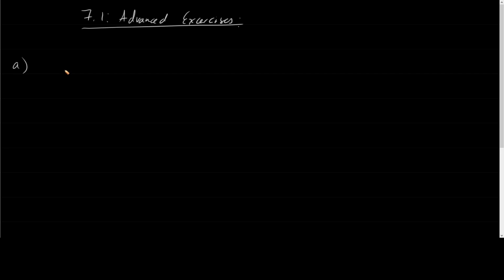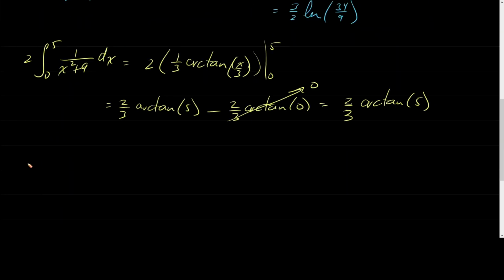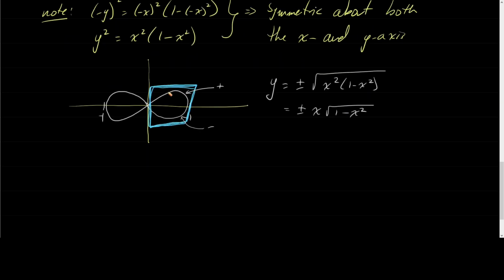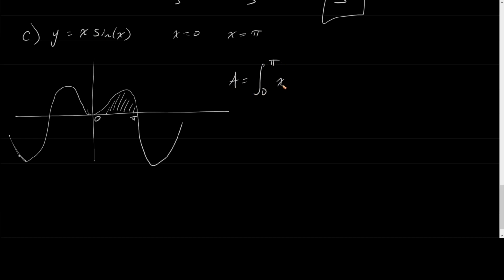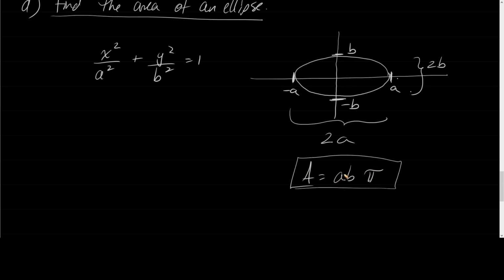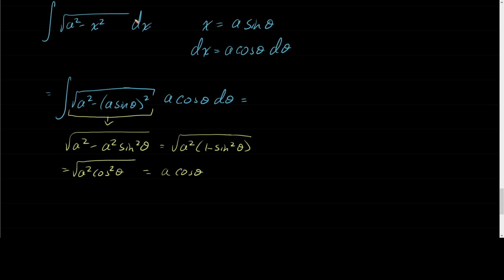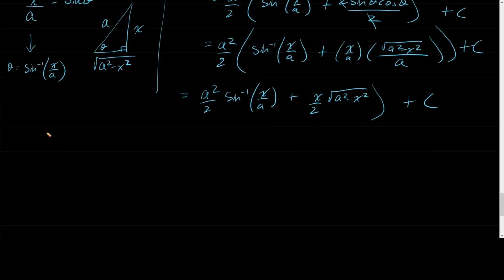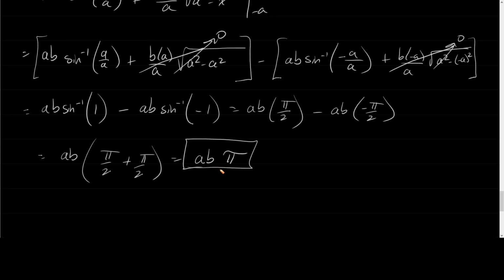Calc 2: 8.E - Area Between Two Curves (Revisited)